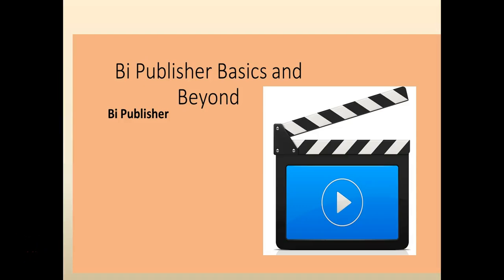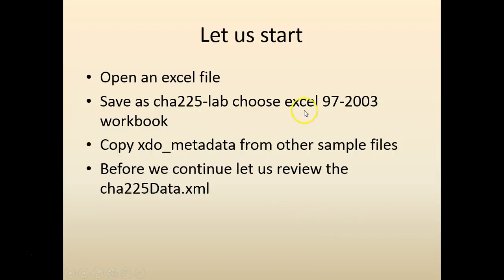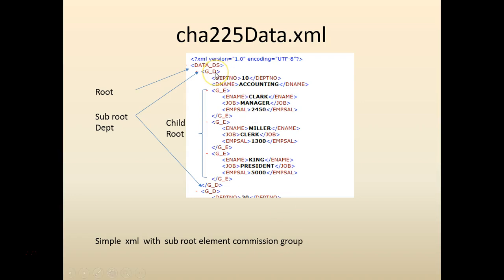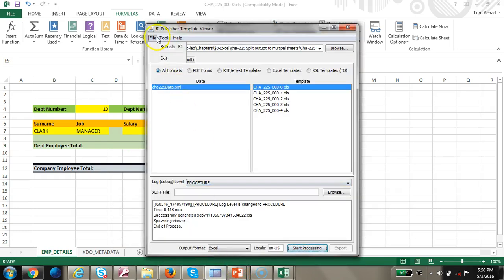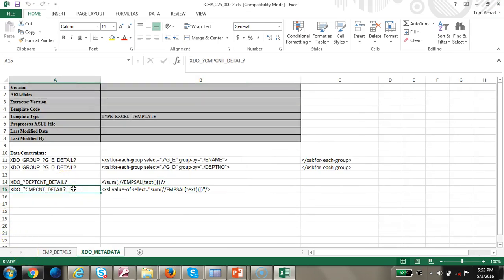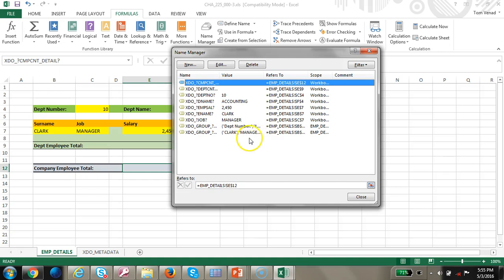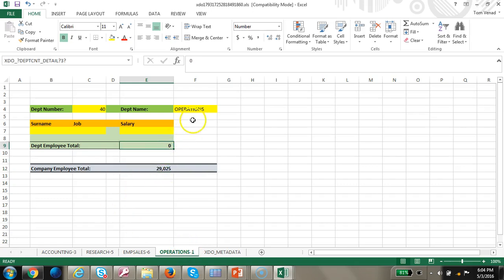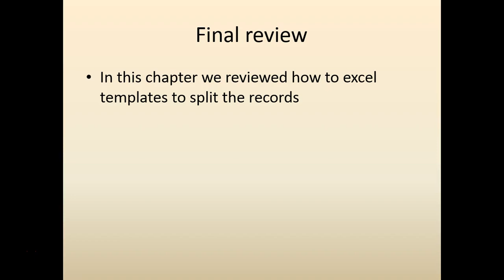bip 008 225 - Split the BI Publisher Excel output into multiple sheets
bip 008 225 - Split the Excel output into multiple sheets  BI Publisher reports. How to split the output in excel into multiple tabs